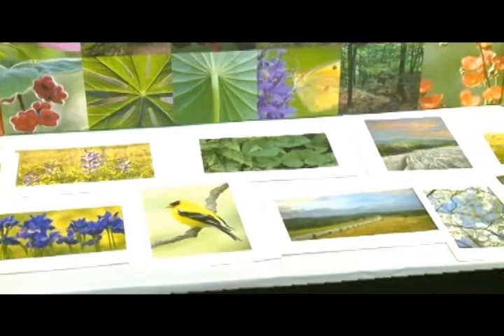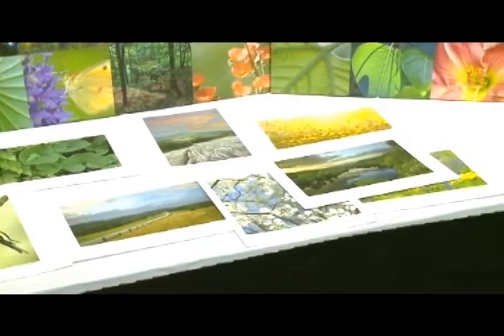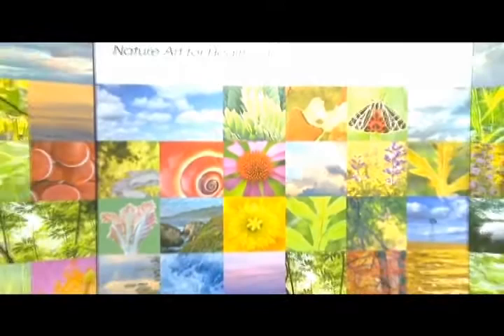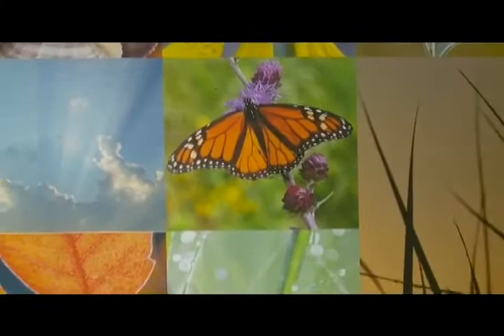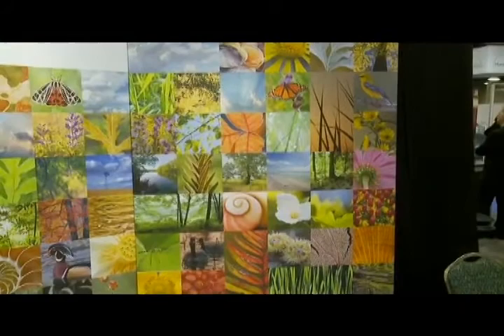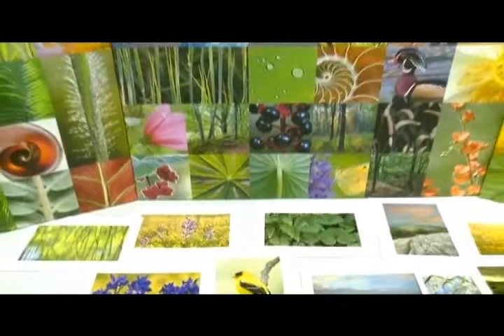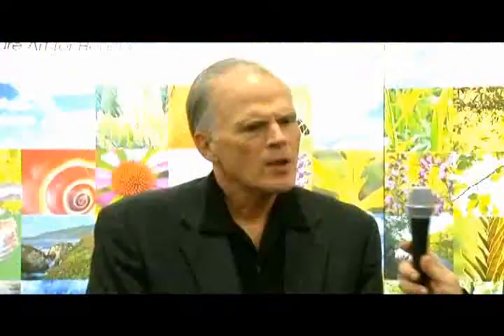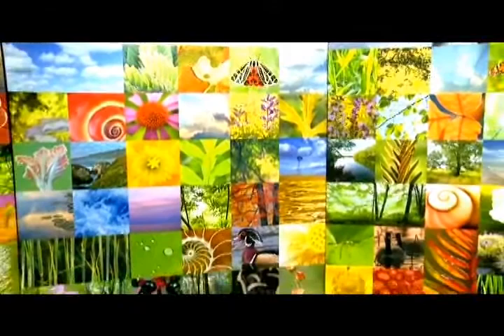Healthcare Design 2011/Henry Domke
Artwork to Enhance the Healing Process from Henry Domke
Artist Henry Domke presents his photographic healthcare creations, designed for large format renderings on wall coverings, displays, glass and other durable materials.